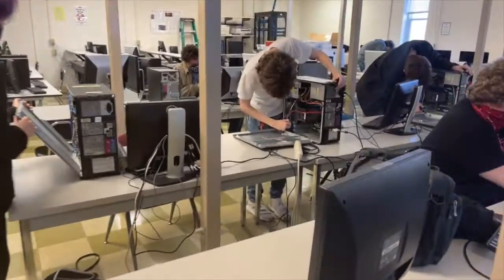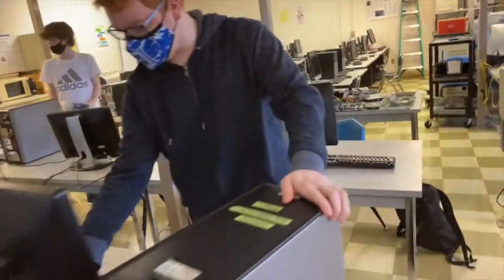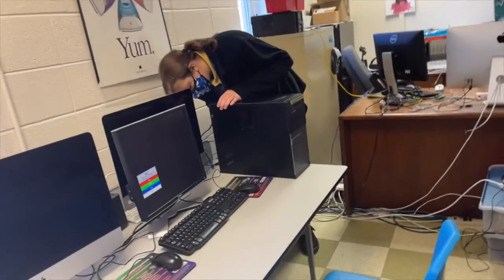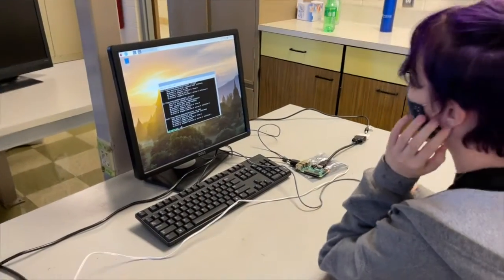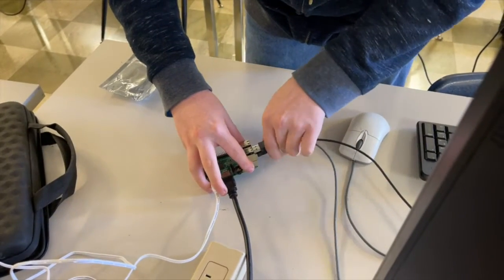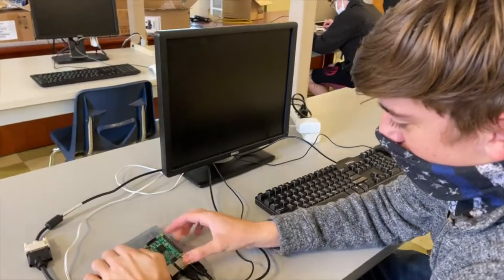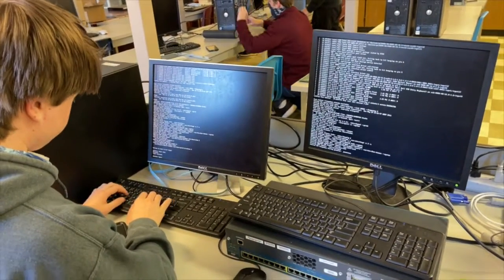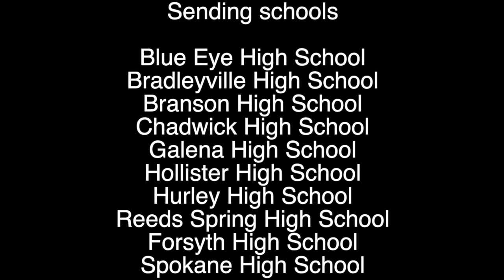Gibson Tech Computer Technology Program